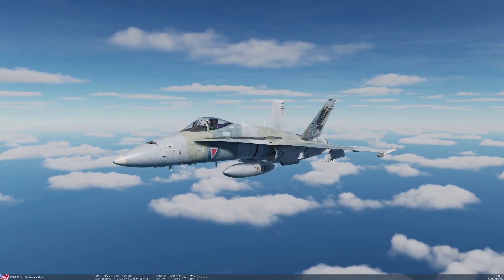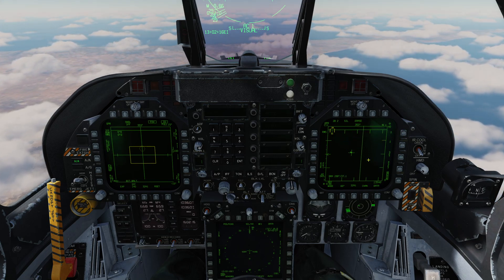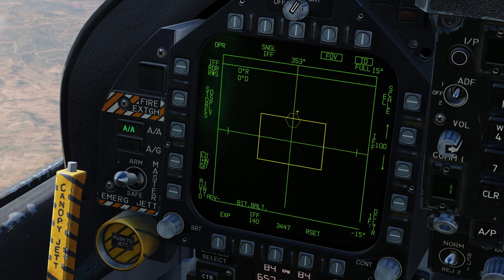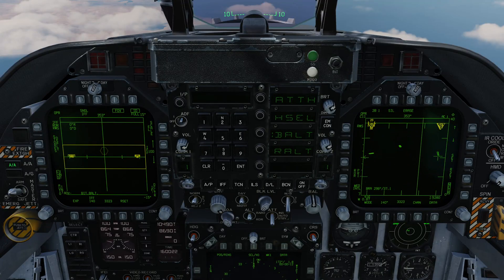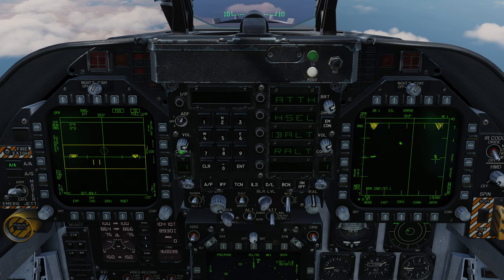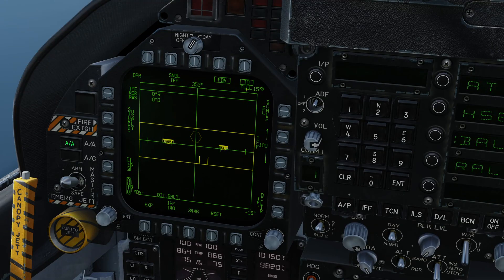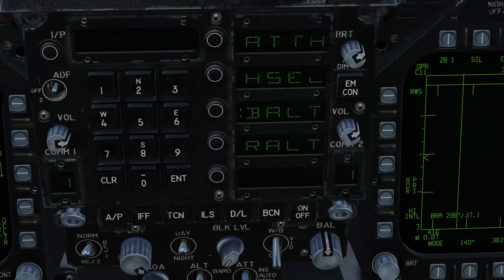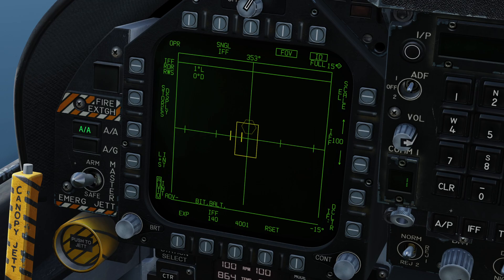DCS F/A-18C Tutorial 17 - AZ/EL Display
In this tutorial we learn how to employ the AZ/EL radar display in combination with the attack radar display and FLIR.